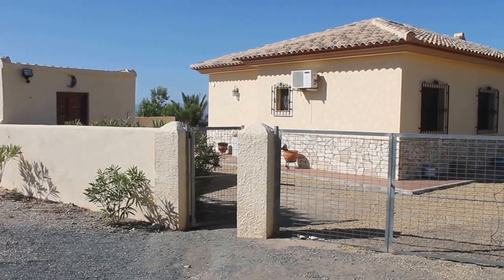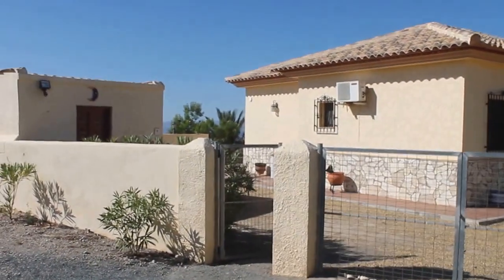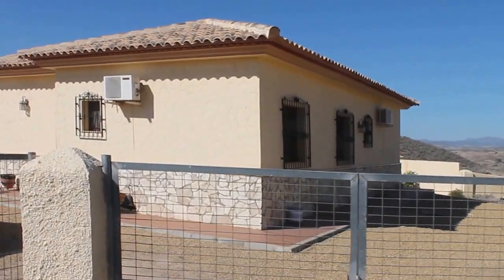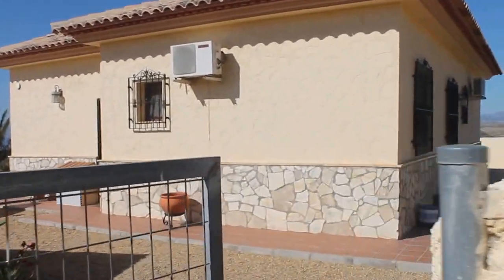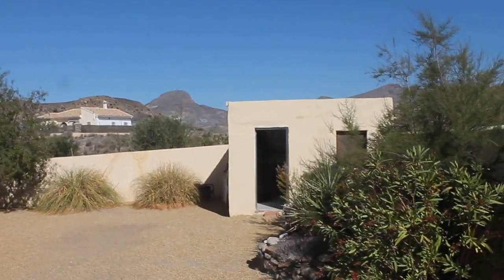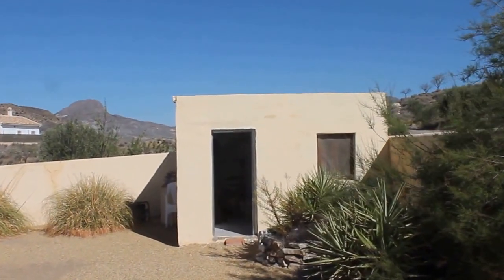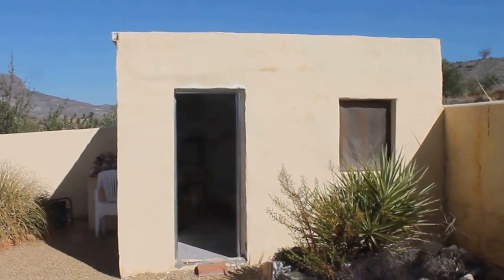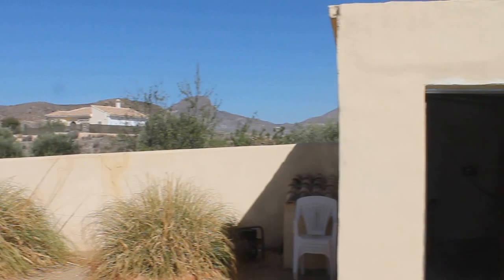CLA 6326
Description